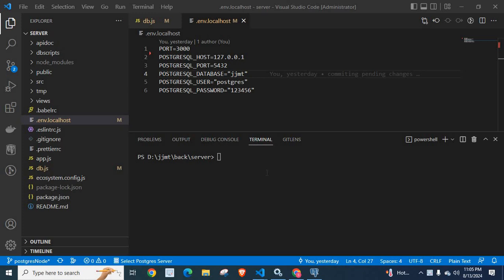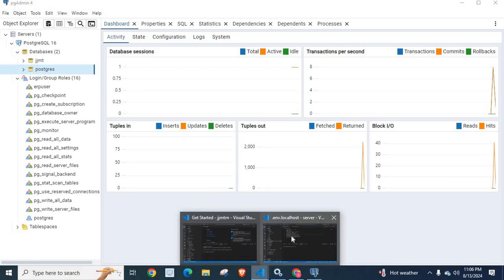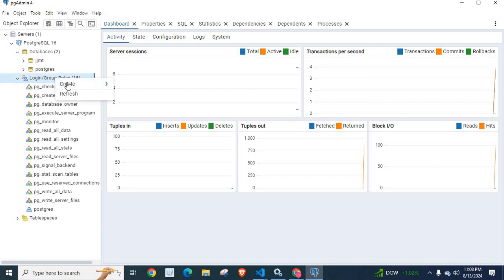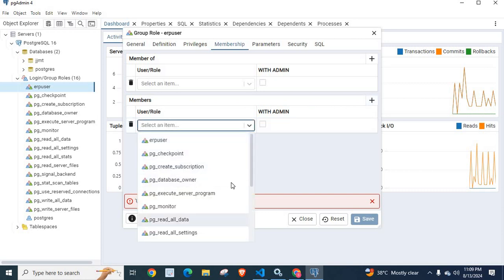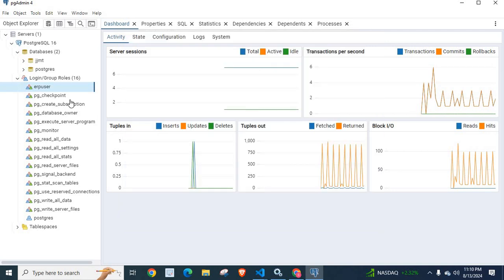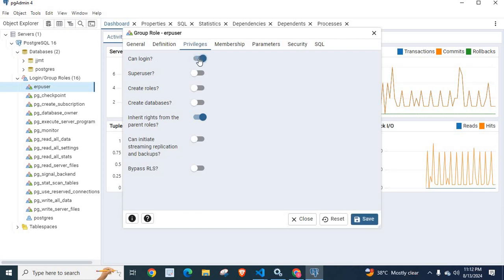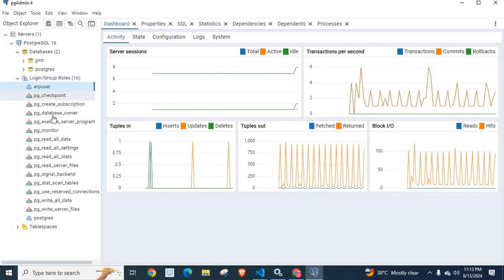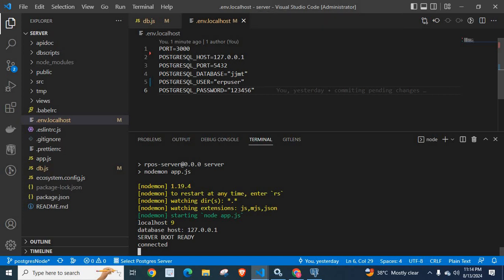Create new user with password and permissions in PostgreSQL server and connect database from node js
In this video, i explain How to connect PostgreSQL database from node js application by creating new user with password and permissions.

How to create new user in PostgreSQL server
How to set password for PostgreSQL user
How to connect PostgreSQL database from node js application